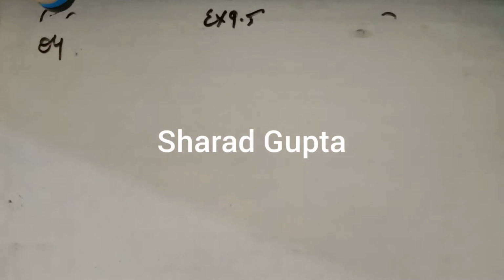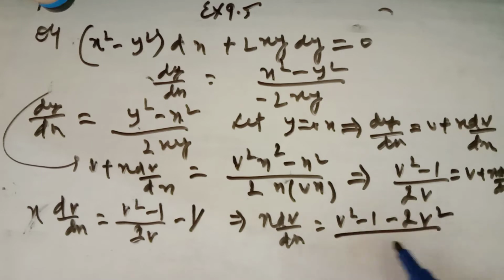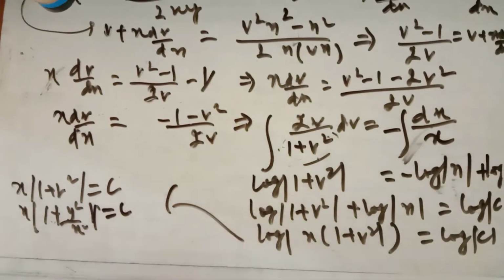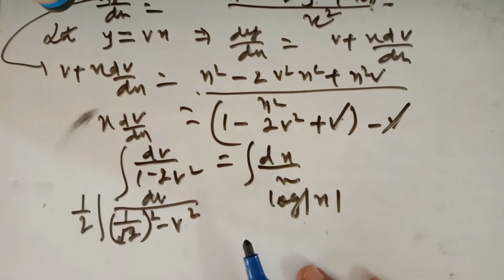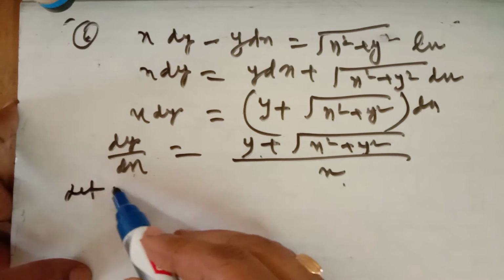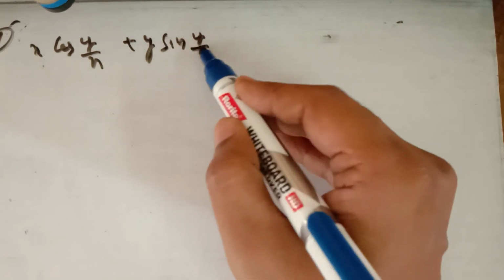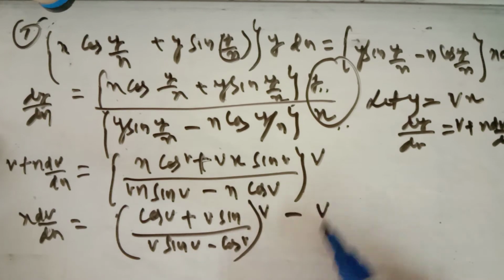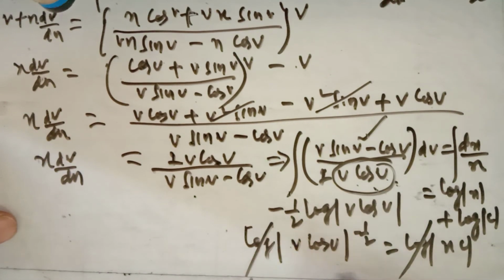xii_Differential Equations_Lecture 7